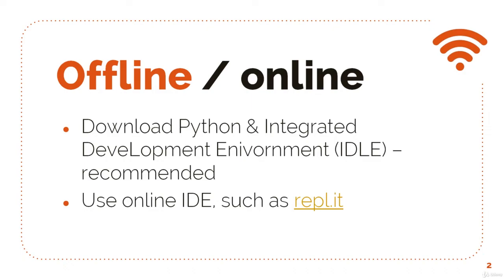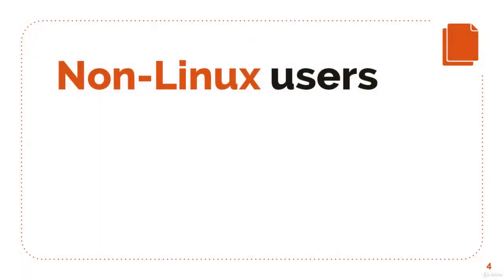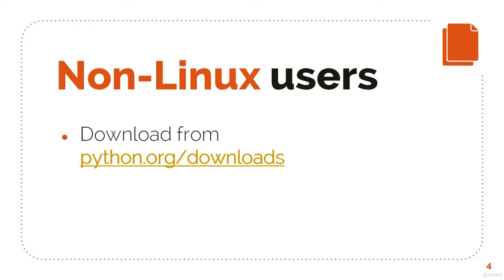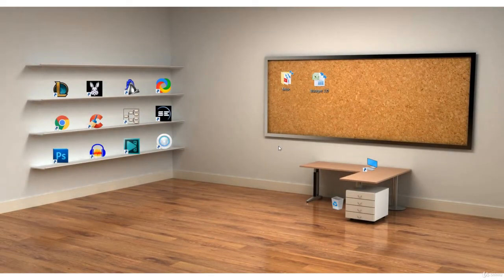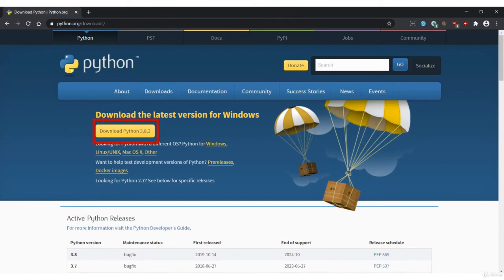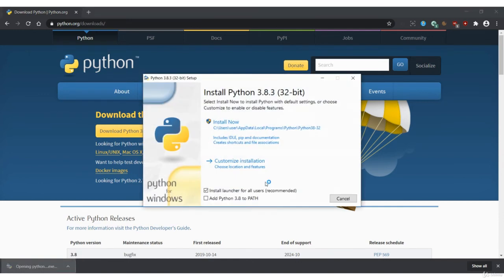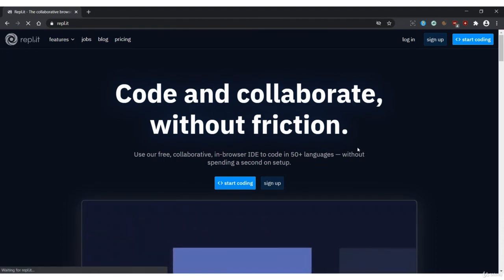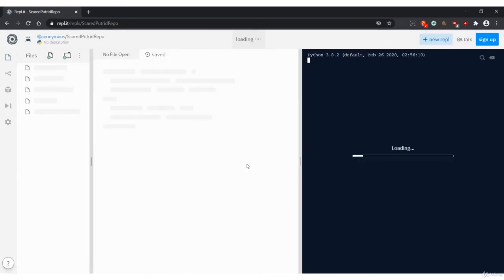3 Installing Python